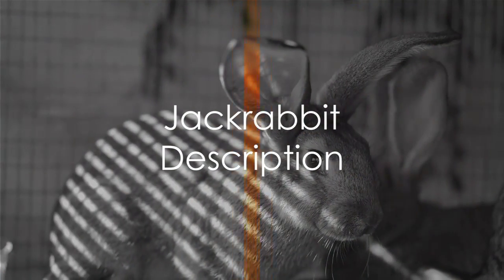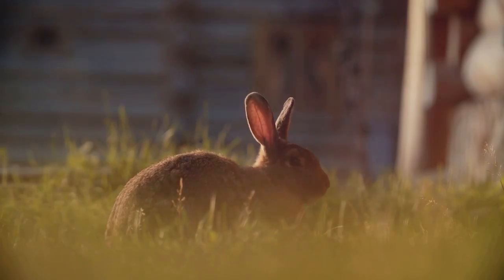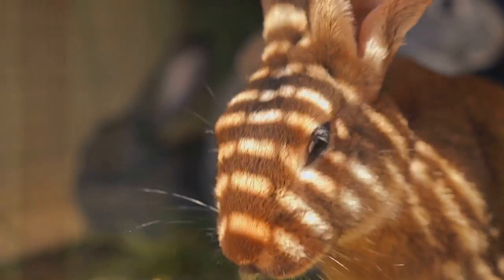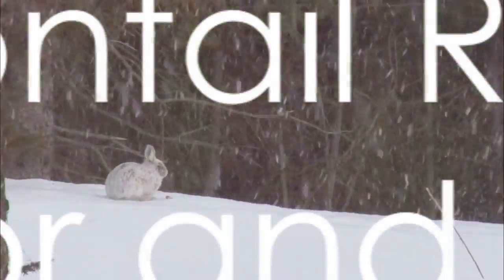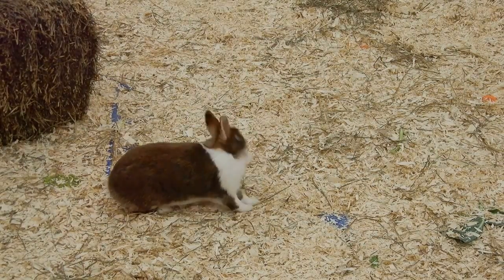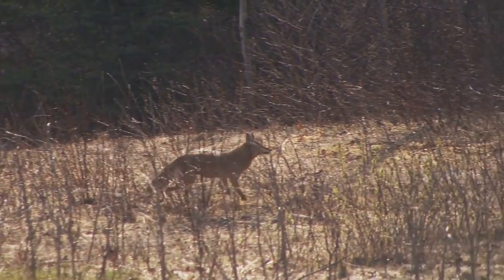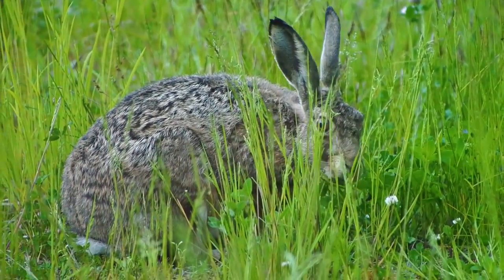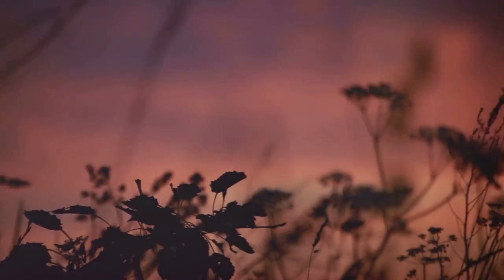Jackrabbit vs Cottontail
Jackrabbits vs Cottontails: What's the Difference? Discover the Unique Traits of two remarkable members of the Leporidae family, commonly spotted all over the Americas. They might look pretty similar at a quick glance, but wait until you see what sets them apart! This video is all about uncovering those neat little differences. So, hop on in and let's explore what makes each of these fluffy critters special in their own way.